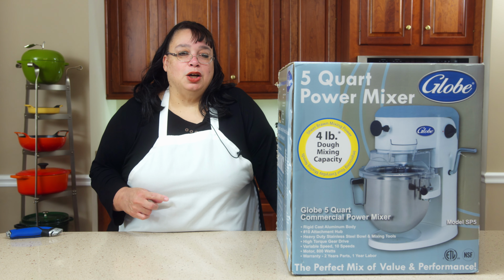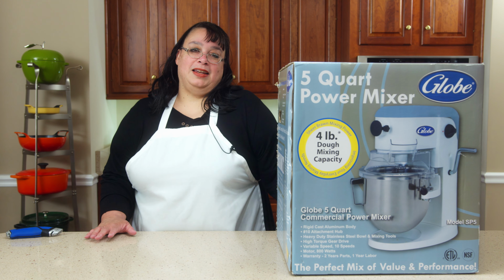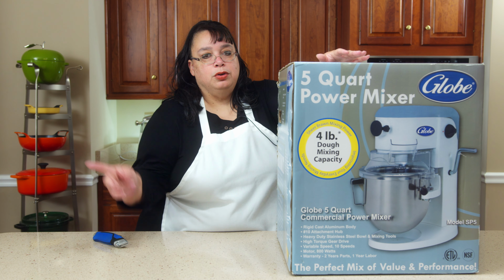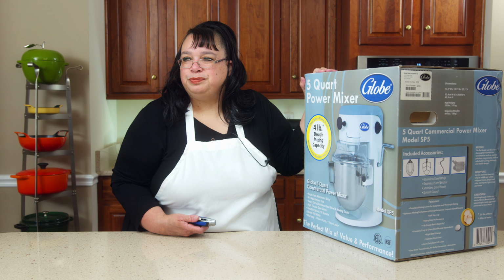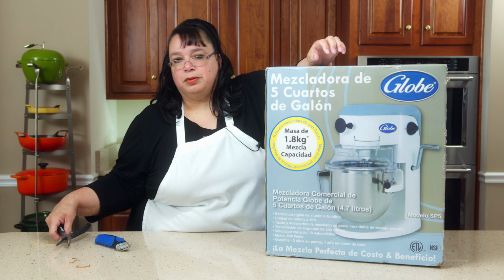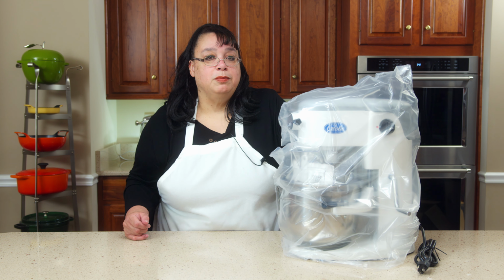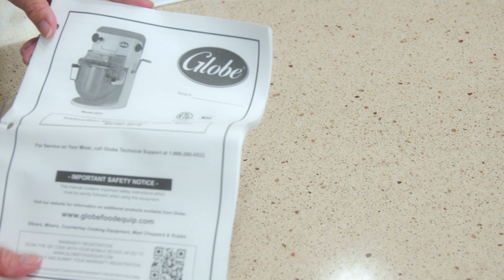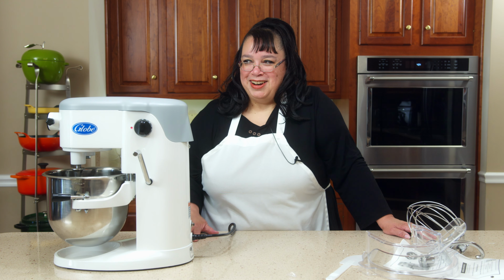Globe Commercial Stand Mixer SP05: Is it a Powerhouse for the Home Cook?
Globe Commercial Stand Mixer SP05: Is it a Powerhouse for the Home Cook? 🍽️ Today, we are getting our first look at the Globe Commercial Stand Mixer SP05. I am on the hunt for a powerhouse stand mixer that is great for the home cook. Is the Globe just that mixer? We will find out!

🔔 Your support helps us create more content for you.

KITCHEN PRODUCTS USED IN THIS VIDEO:
Globe SP5 Stand Mixer - 5 Quart

AMY'S FAVORITE KITCHEN EQUIPMENT:
→KitchenAid Hand Mixer
→Cosori Air Fryer
→Instant Pot Pro
→Ninja Foodi

AMY'S FAVORITE ALL-PURPOSE COOKBOOKS:
→America's Test Kitchen New Cooking School - Fundamentals
→America's Test Kitchen New Cooking School - Advanced
→Better Homes and Gardens New Cookbook
→Betty Crocker Cookbook